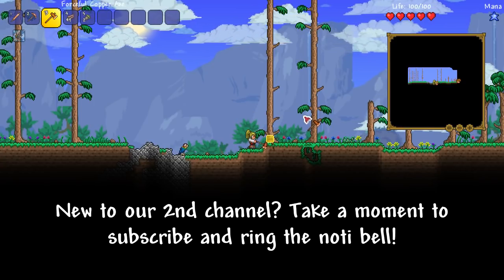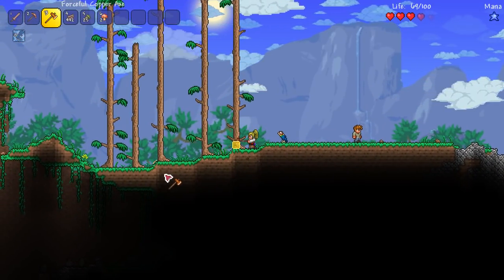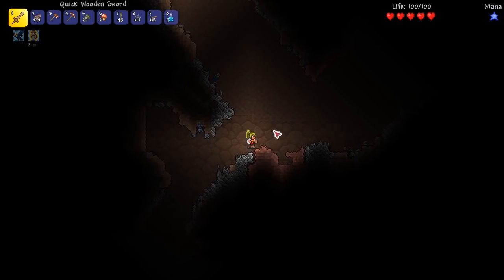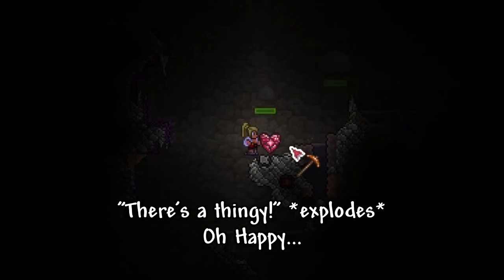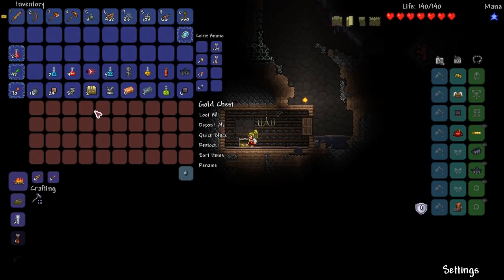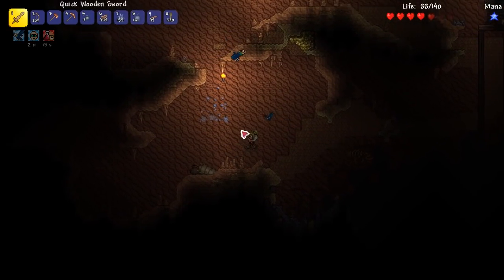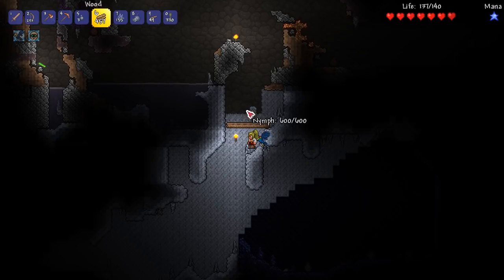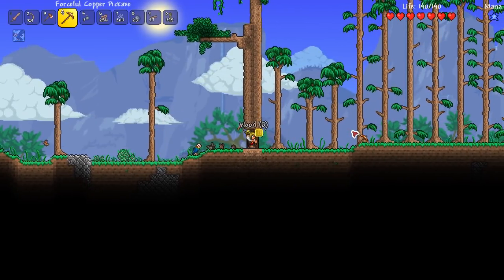LOOTING THE ENTIRE WORLD! Let's Play Terraria Scavenger Challenge! #1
Living off the Loot in our Scavenger Challenge Terraria Let's Play!

Welcome to our Scavenger Challenge Terraria Let's Play! In this series we can only collect loot from chests, pots, enemies, bosses and fishing! That means no mining for ores, gems or natural resources! Will Polly defeat all the bosses and scavenge all the LOOT to impress her Pirate father?

❤️ Follow HappyDays?

😍 Support HappyDays?

📧 Email HappyDays?

Terraria is a 2D survival, crafting game made by Re-Logic. in Terraria you can build, craft and explore this vast world with multiple biomes, enemies, items, weapons and armor! Bosses in Terraria provide a great challenge and defeating them can earn you powerful items! Terraria 1.3 introduced expert mode for players looking for a challenge!